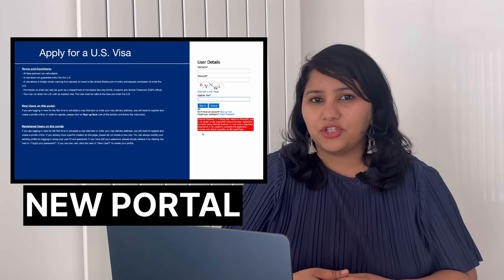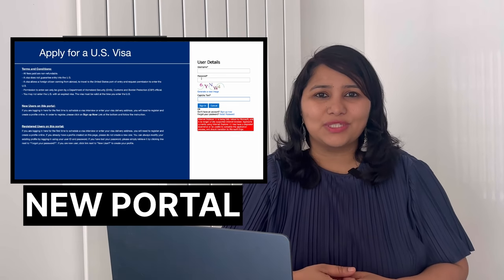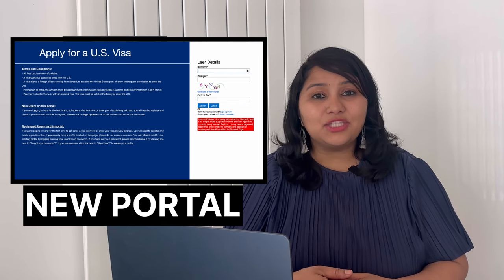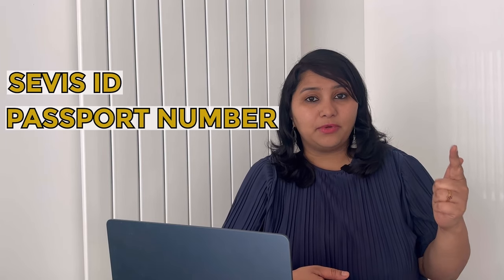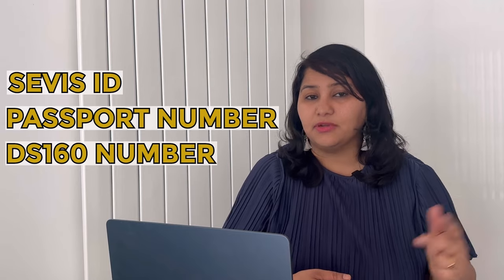✨F1 VISA for Fall 24' - Latest updates and changes in I20, SEVIS, DS160 form & USA Visa portal🇺🇸🎓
F1 visa for Fall 24' - Latest updates in I20, DS160 & SEVIS | How to change these & correct errors in visa portal

Hey guys!

If you are a F1 visa student then you must be aware of the terms I20, DS160 and SEVIS. In this video I will walk you through these terms, why they are so critical and the most important part is how you can modify these details once you have already started booking your slot. I will be sharing a detailed 8 step process which will explain the entire process from getting the I20 to booking the appointment.
Every year we see that errors in your I20, DS160 or SEVIS leads to visa rejection, hence it is very important to have these basics in place even before you start preparing for your USA F1 visa interview.
So, if you are a student who recently got admit from your university then this video is a must watch.

0:00 - Introduction
1:13 - I20
4:07 -  SEVIS
6:12 -  DS260
7:57 -  8 Steps to getting from I20 to visa appointment
9:12 -  Making changes - When appointment is booked
11:11 - Making changes  - When appointment is not booked
11:54 - Updating DS160 form
13:16 - Update about visa slots